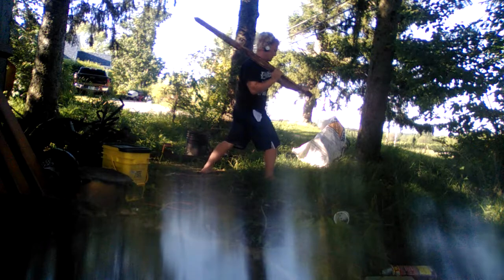Fighting stuff 3